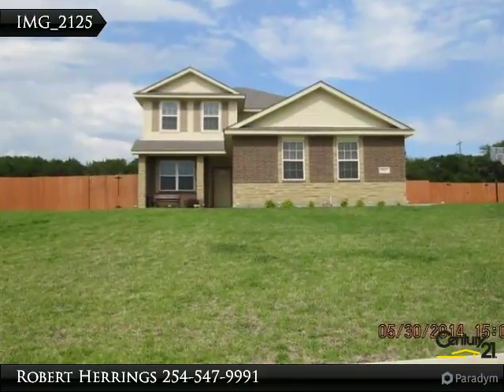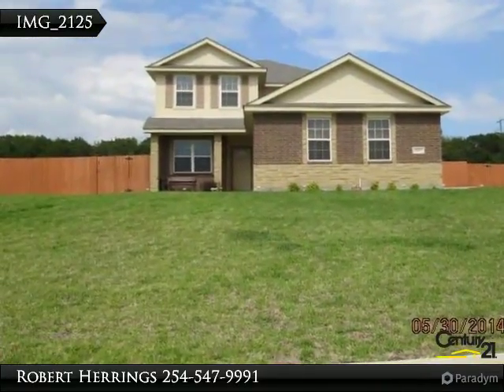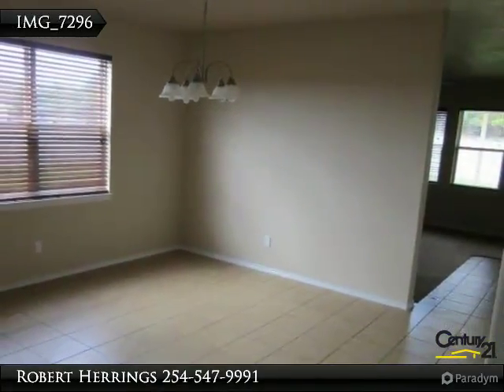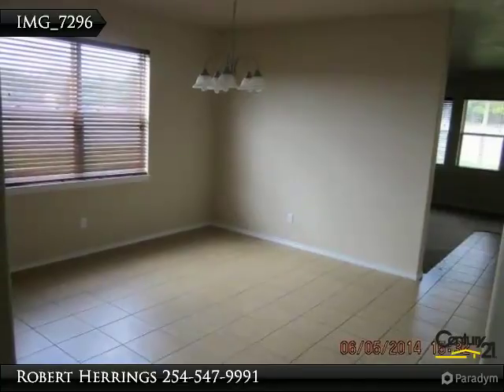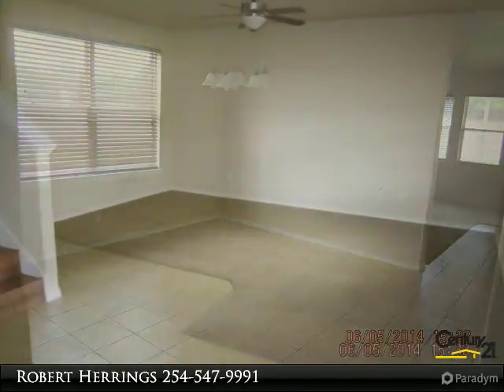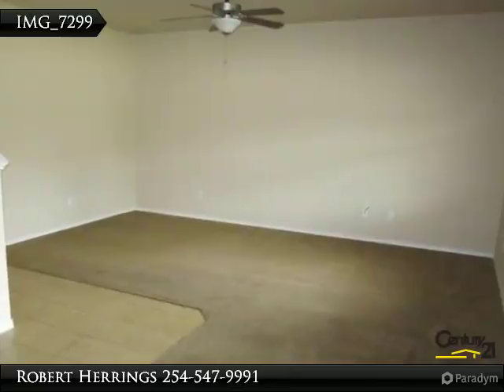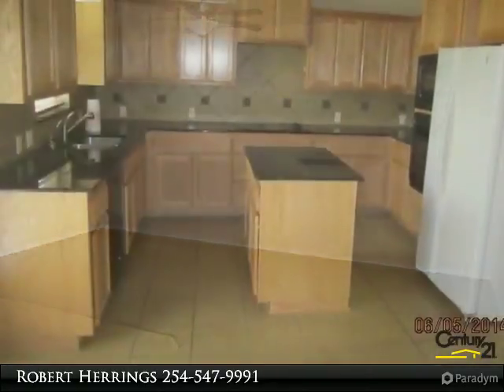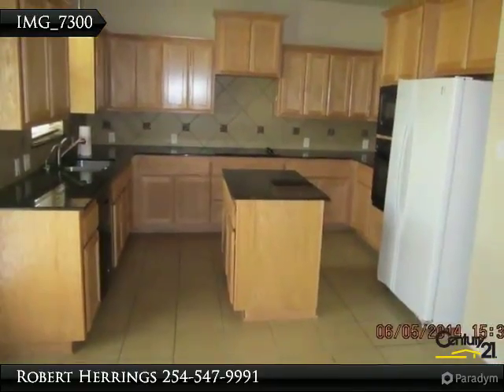Statement Of Distinction.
Statement Of Distinction. You will not want to leave once you step inside this 5-bedroom/3.5-bath home on 0.77 acres.

Presented By:
Robert Herrings, CENTURY 21 Premier Realtors